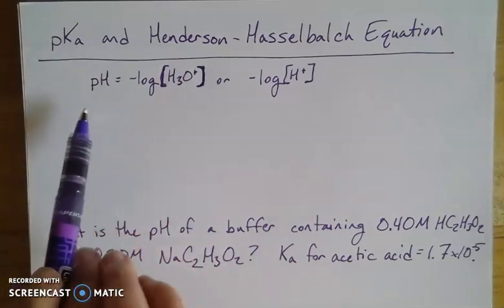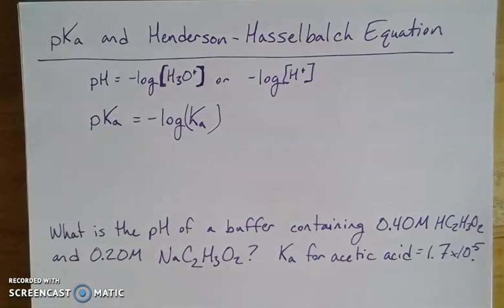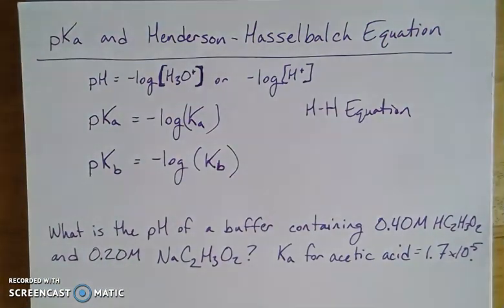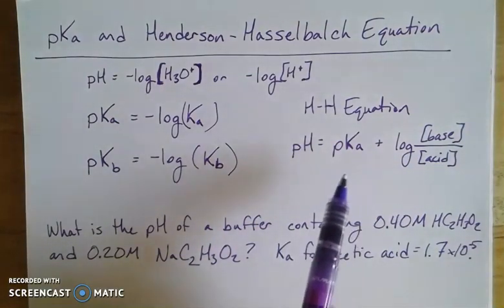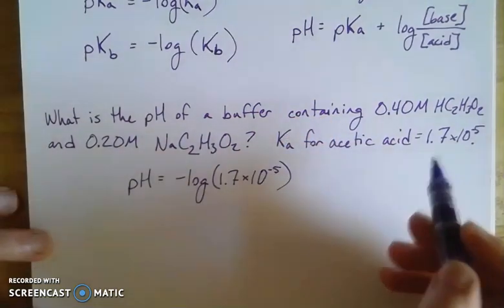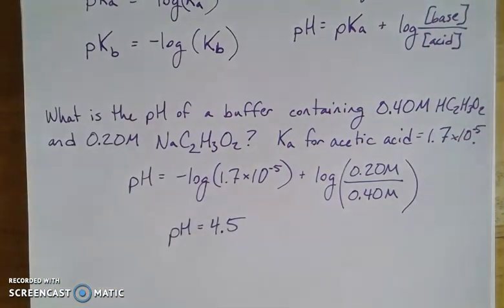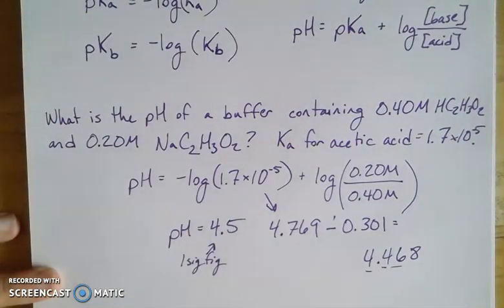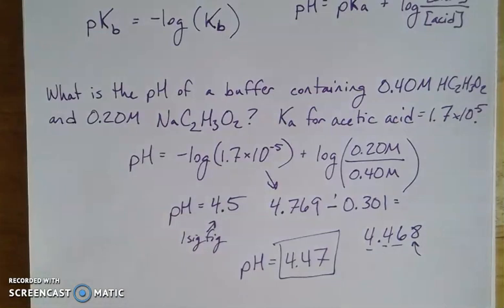pKa and the Henderson-Hasselbalch Equation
This video introduces the concept of pKa for measuring the strength of acids and pKb for measuring the strength of bases.  It also runs through a calculation of pH of a buffer system using the Henderson-Hasselbalch equation.